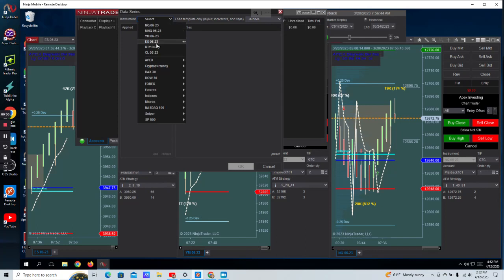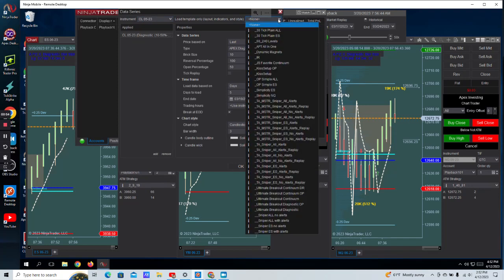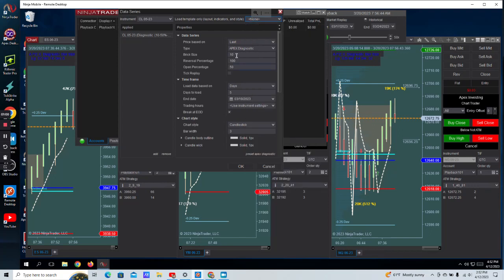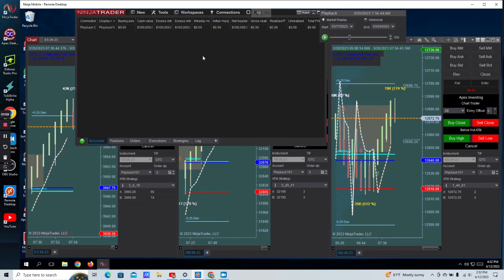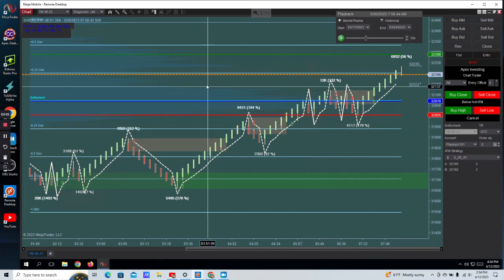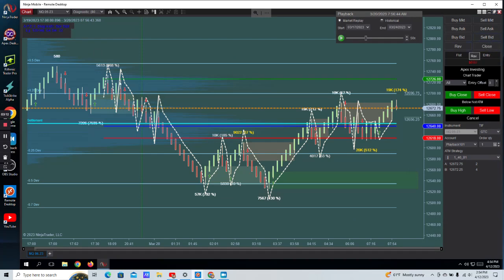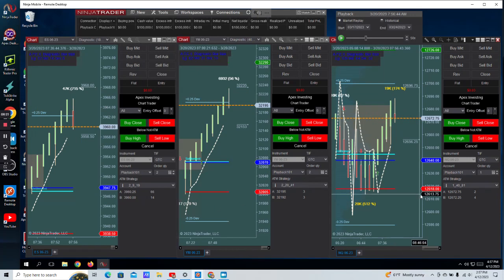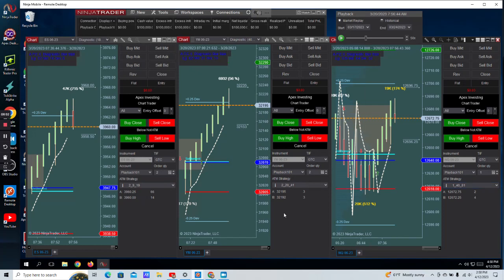Apex Investing KISS Chart Introduction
This is the KISS Chart from Apex Investing that is supposed to be and objective approach to trading. No market reading skill required.